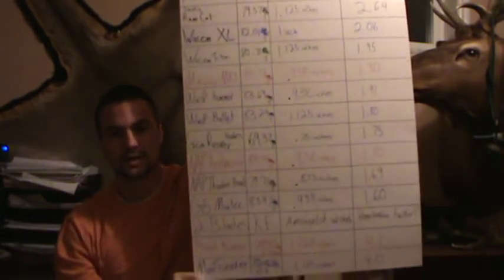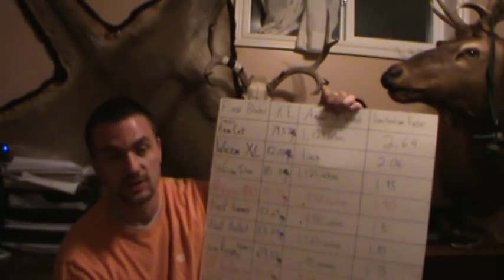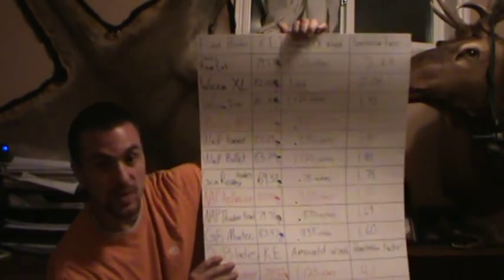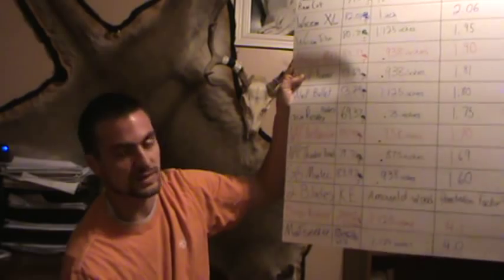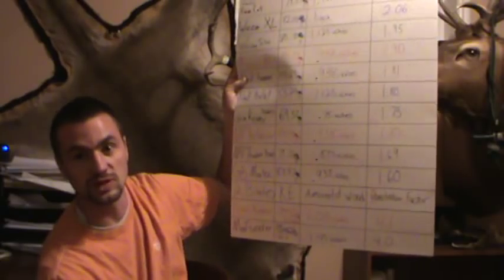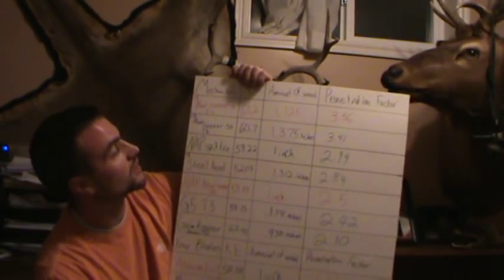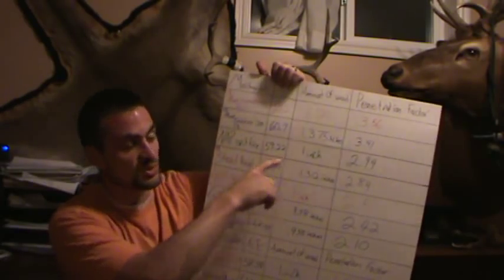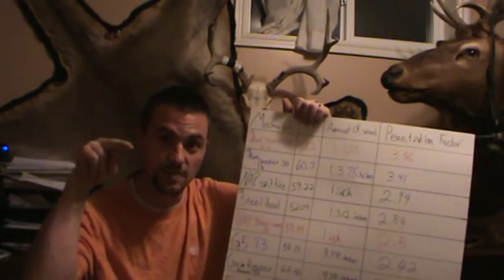ultimate broadhead test part 3 Results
Penetration results for previous testing using 60lb pse Evo with trophy ridge wrath arrows